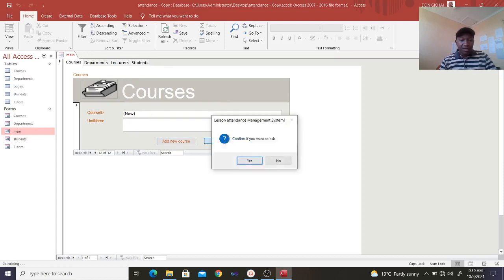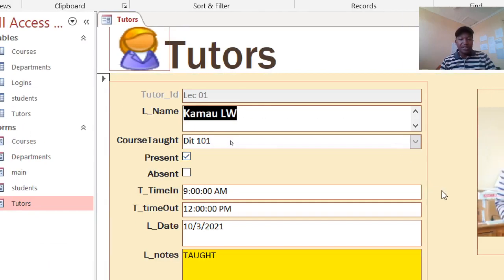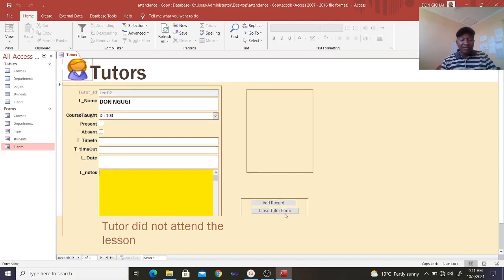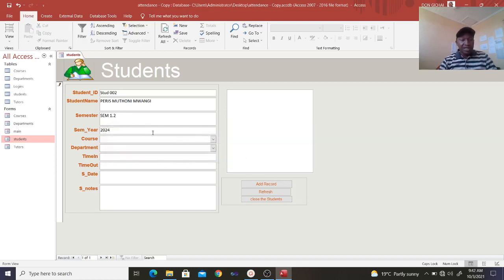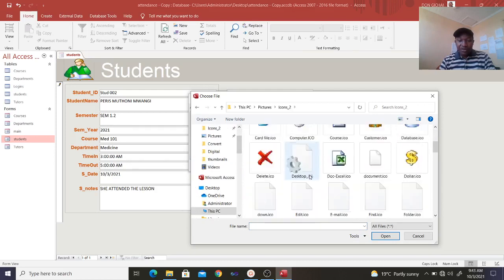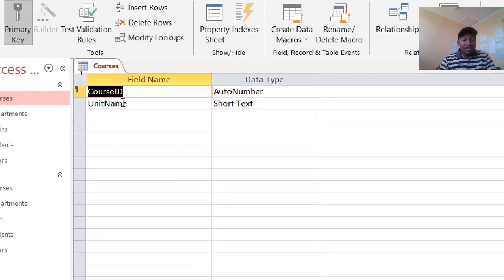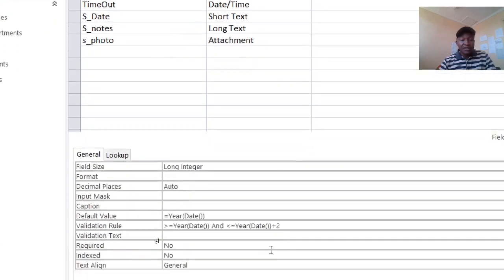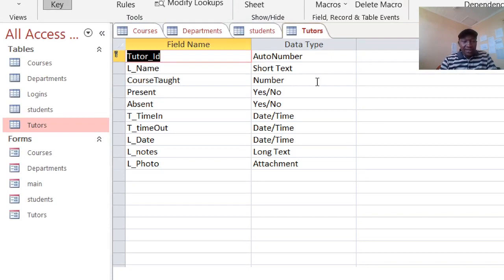Microsoft Access Project | Simple Class Units Attendance Capture and Followups management system